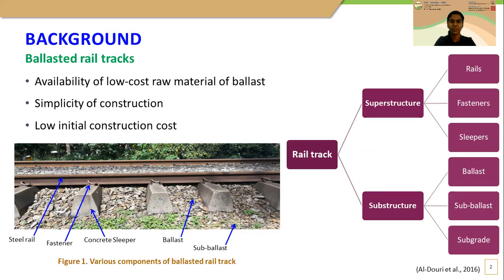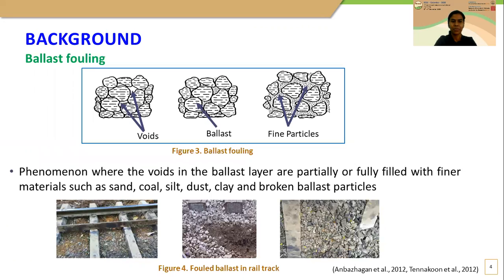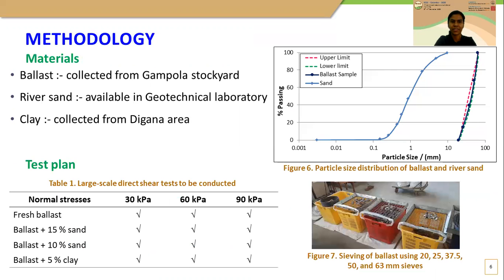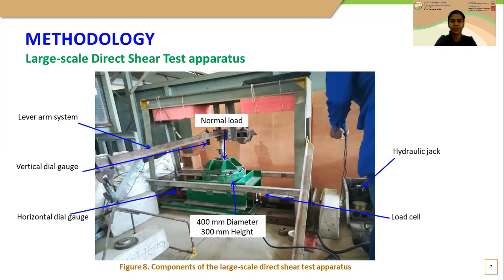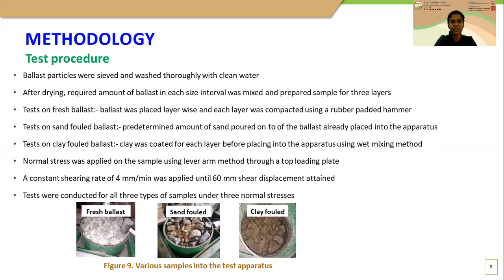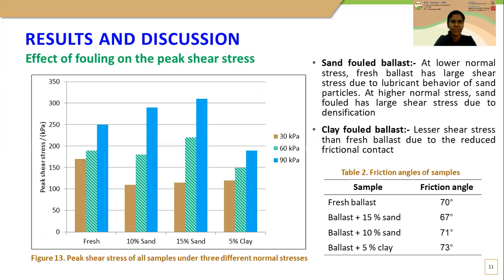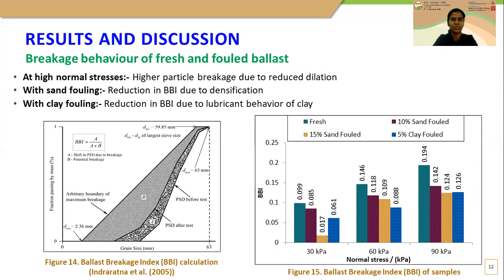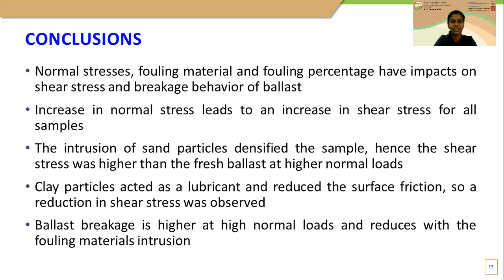ICGE2020 | Transportation Geotechnics | Shear and degradation behavior of rail track ballast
Shear and degradation behavior of rail track ballast contaminated with fines: An experimental study
S. K. Navaratnarajah (Department of Civil Engineering, University of Peradeniya, Sri Lanka)
S. Venuja (Department of Civil Engineering, University of Peradeniya, Sri Lanka)